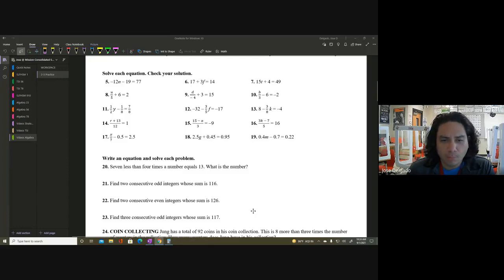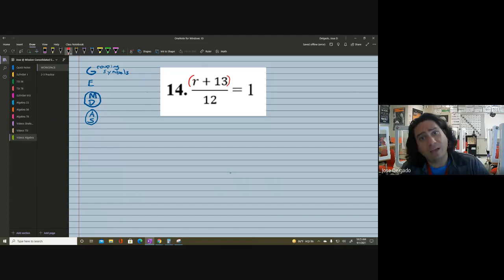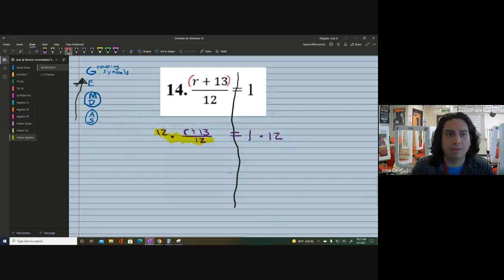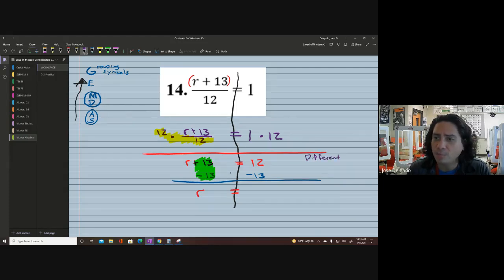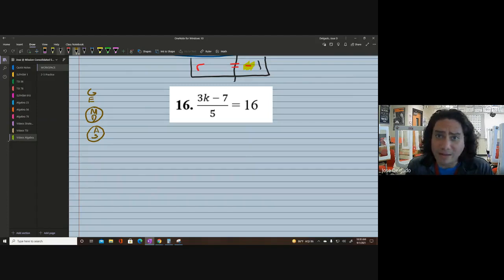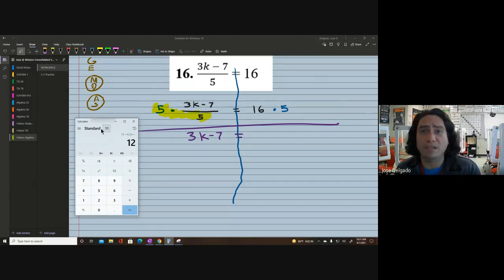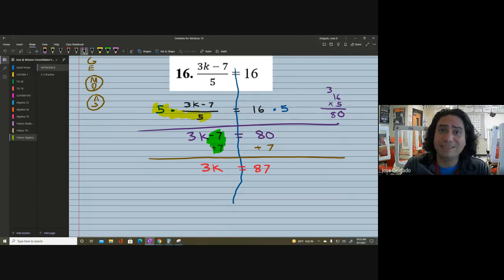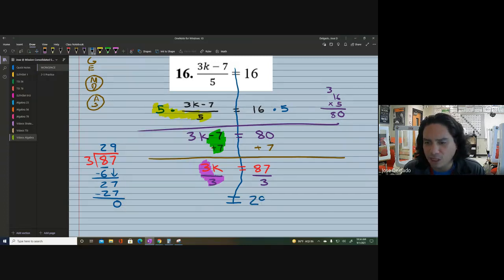Solving Multi Step Equations Part 3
Mr. 500 practiced 2 intermediate Multi-Step Equations with working backwards.
Grouping Symbols with complex fractions will be looked at.